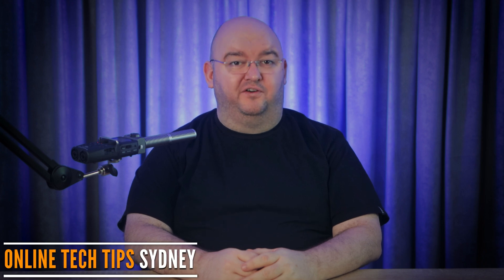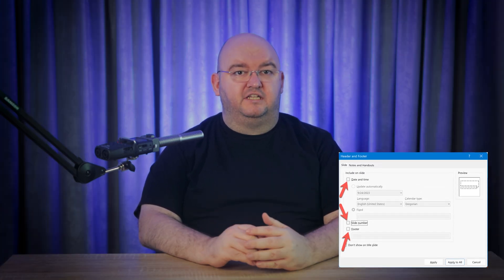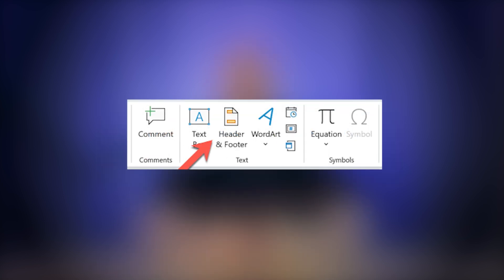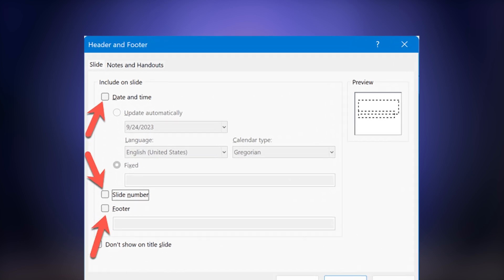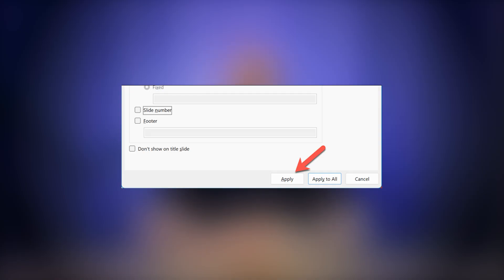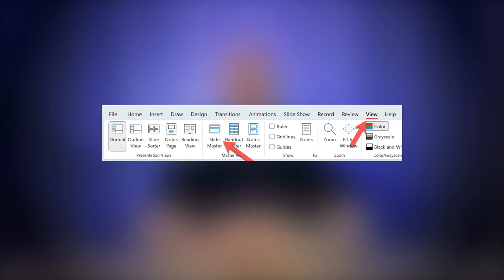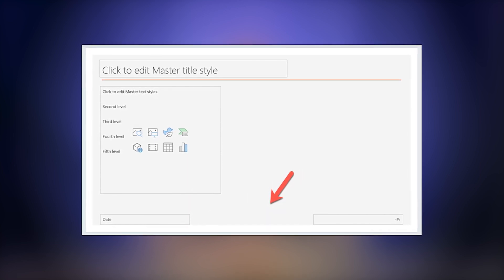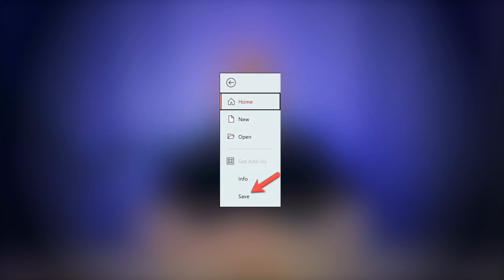HOW TO Remove POWERPOINT Footer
Sometimes Powerpoint can feel like it just won’t cooperate, and a stubborn footer that just won’t go away is a prime example. So let’s see how to give it the boot.